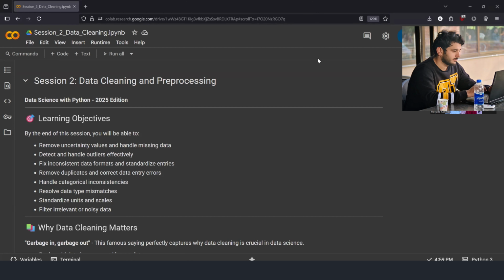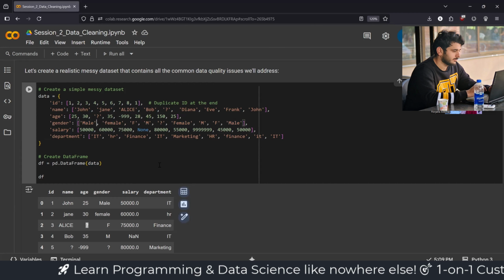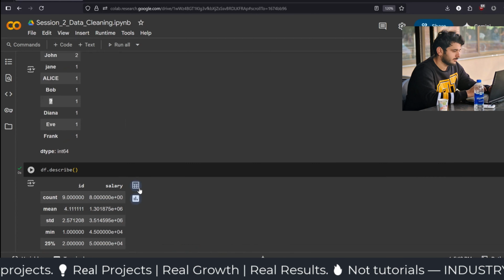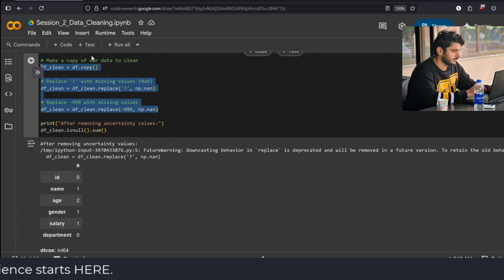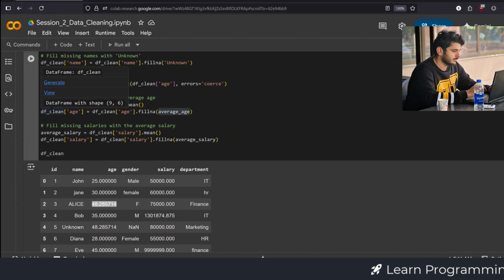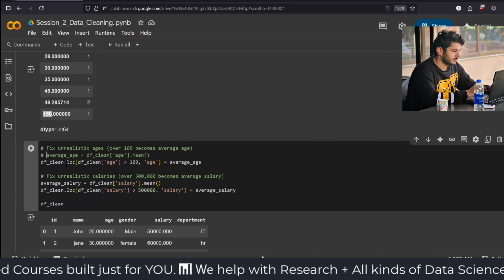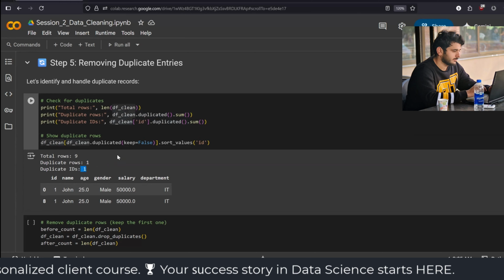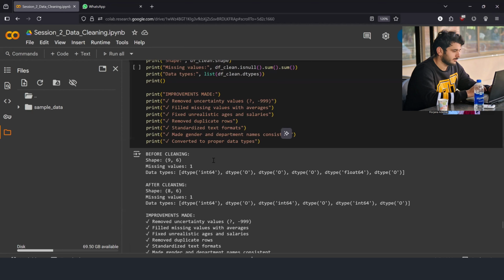Data Cleaning & Preprocessing in Python for Machine Learning | Session 2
Welcome to Session 2 of our Free $300 Data Science with Python Course! 🎉

In this session, we dive deep into Data Cleaning and Preprocessing in Python, one of the most important steps before building any Machine Learning model. Without clean data, even the best algorithms will fail — that’s why mastering this stage is crucial.

🔑 What You’ll Learn in This Video:

✅ Handling missing values effectively
✅ Detecting and treating outliers
✅ Identifying and removing duplicates
✅ Fixing inconsistencies in datasets
✅ Categorical data cleaning & encoding
✅ Step-by-step preprocessing techniques for real projects

This is Session 2 of our complete Data Science with Python course (originally worth $300, but we’re giving it to you FREE 💯). If you missed Session 1 (Introduction to Data Science), check it out on our channel to follow along from the beginning.

Whether you’re a beginner, student, or professional transitioning into Data Science, this course will give you a solid foundation in Python, data preprocessing, and machine learning workflows.